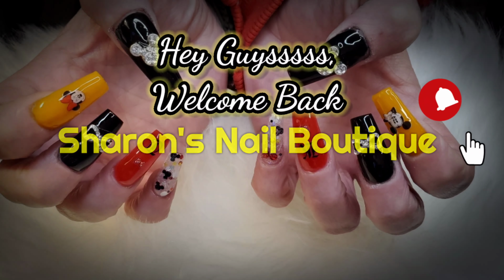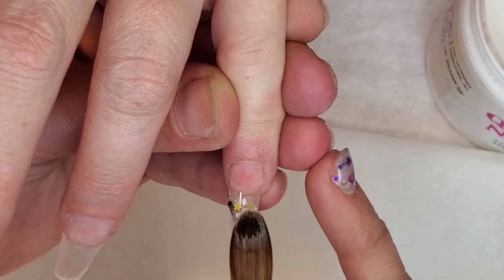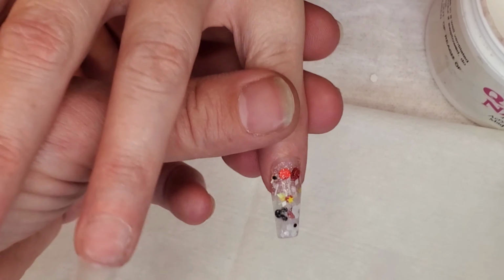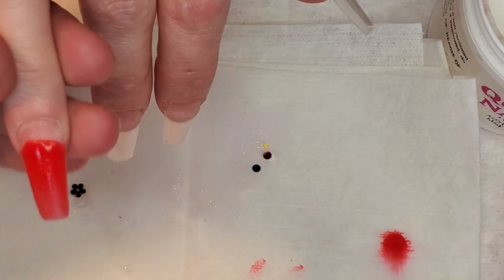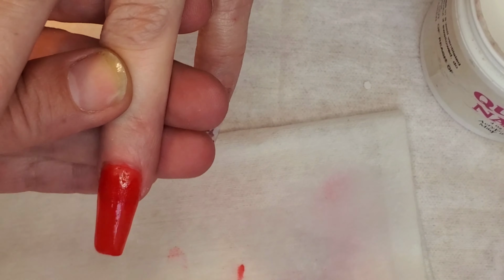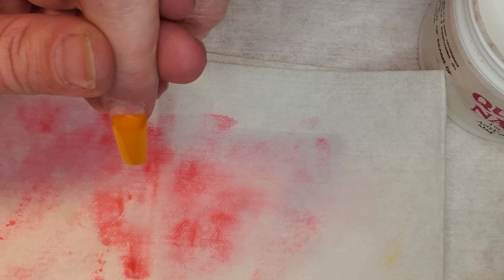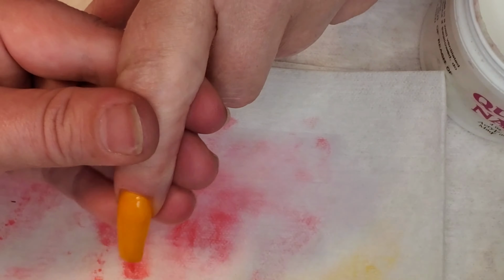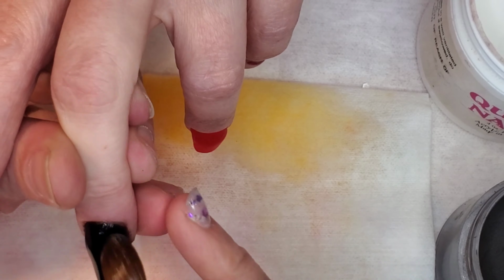Watch Me Work~Mickey&Minnie Mouse Acrylic Nails~Doing Sister's Nails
Hey guys welcome back to another Watch Me Work video. I'm doing my sister'snails here, with some really cute mickey & minnie stickers and jewelry pieces.

US $1.56  42%OFF | Hot 10ml Gel Nail Polish Nail Art Rhinestones DIY Gel Glue UV Adhesives Sticky Crystal Gems Diamond Decor Nail Glue